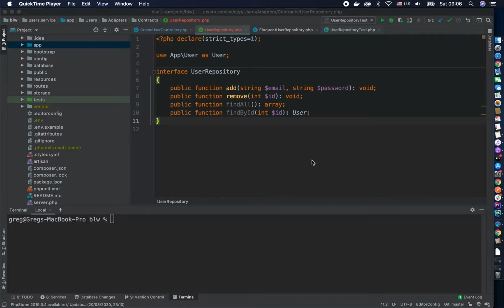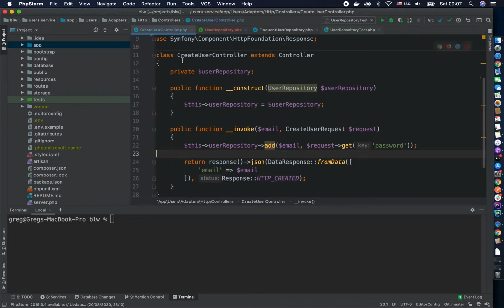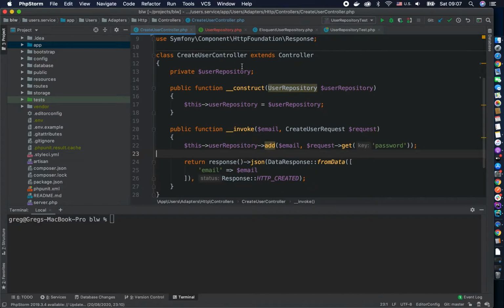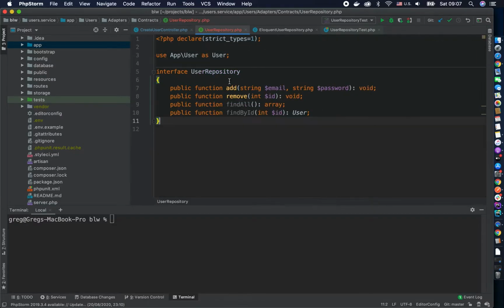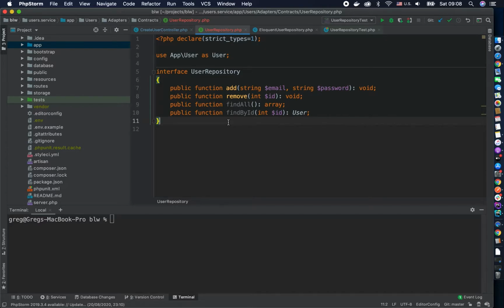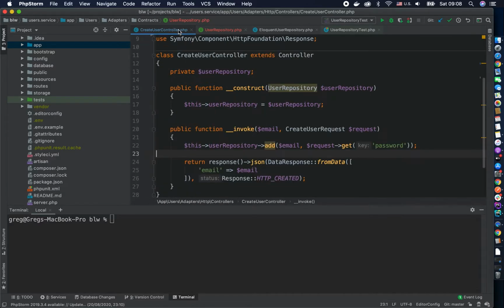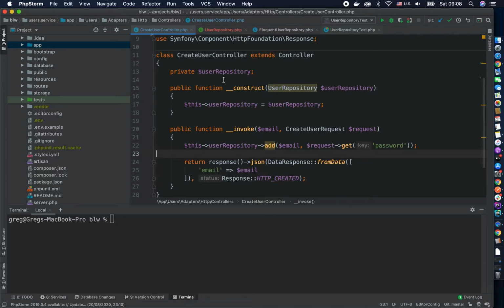Bulky interfaces violate ISP and SRP